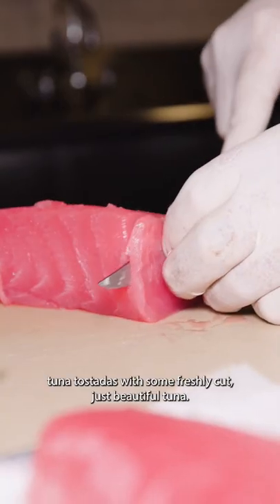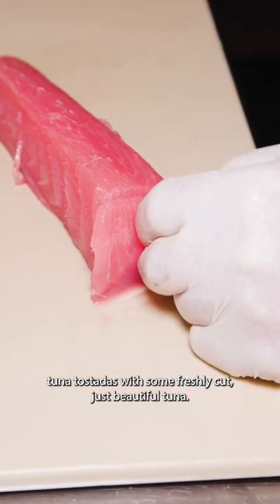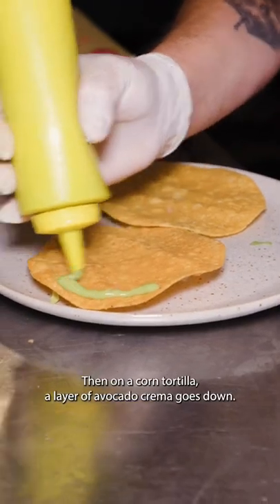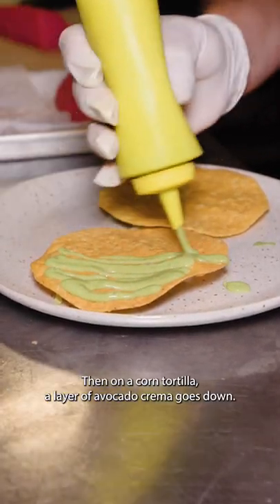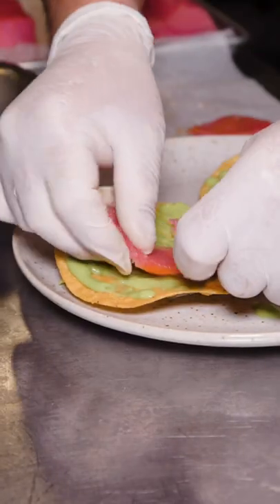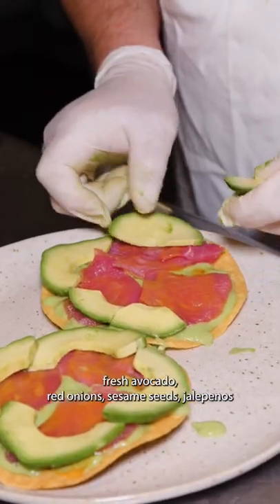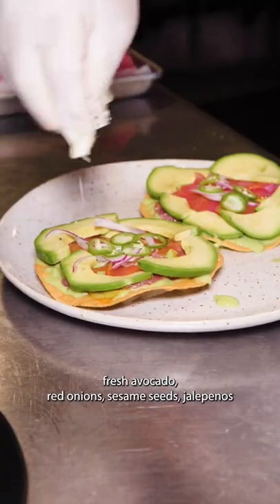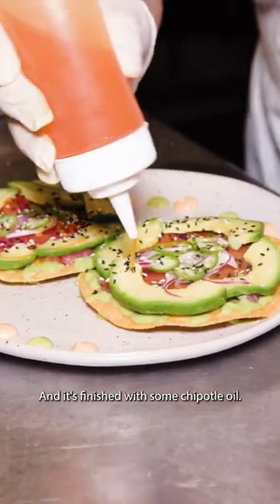Ahi Tuna Tostadas!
Jeremy Jacobowitz is checking out the brand new Mexican spot Xolo in Williamsburg brooklyn, and eating this ahi tuna tostadas